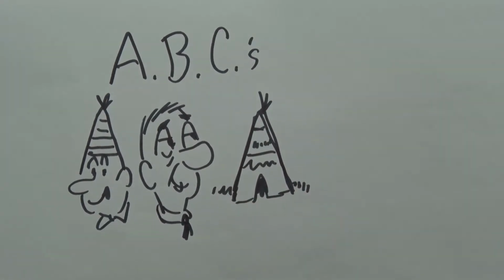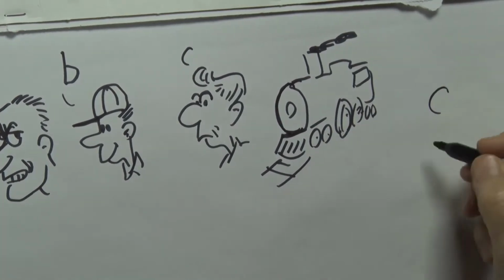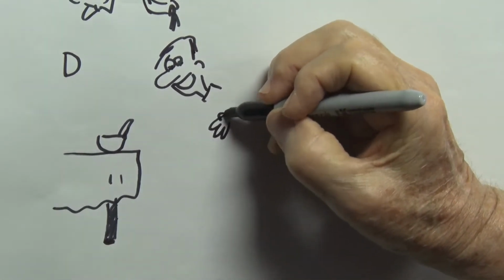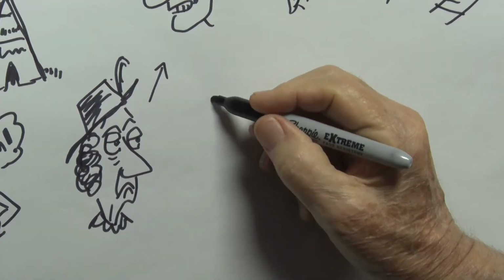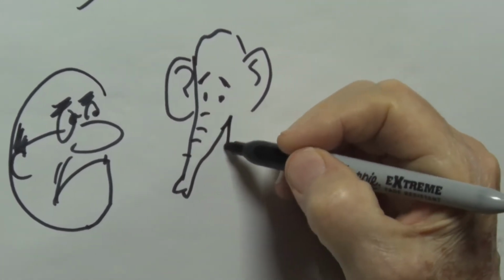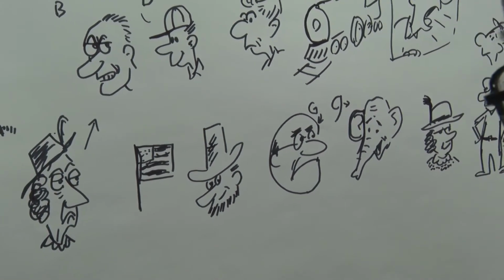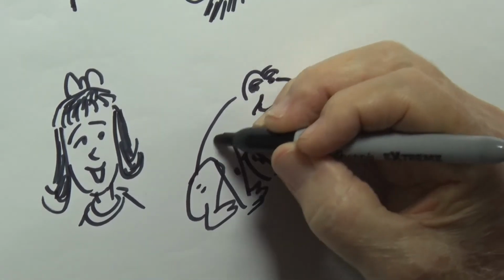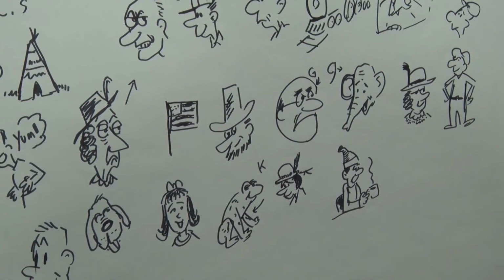Mr. Foy's Easel- The ABCs of Drawing part 1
Episode 158. Mr. Foy uses the alphabet to create unique cartoon characters.